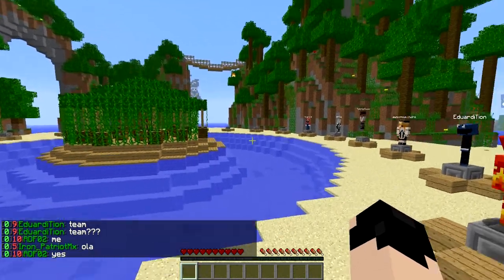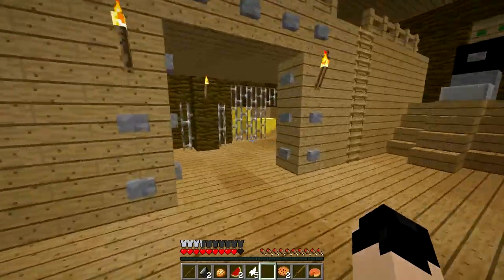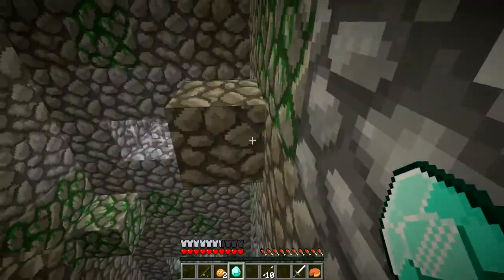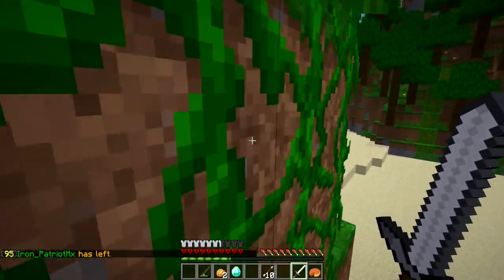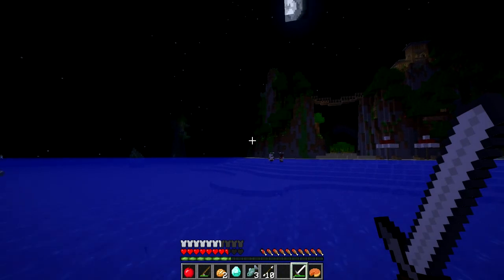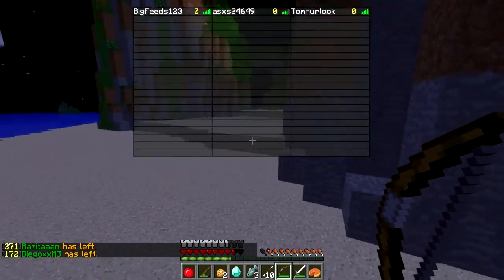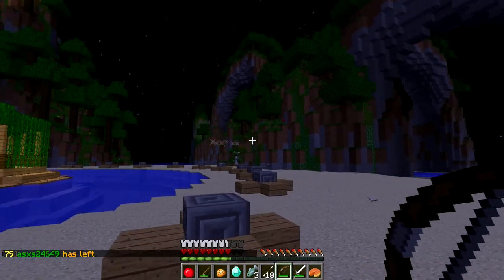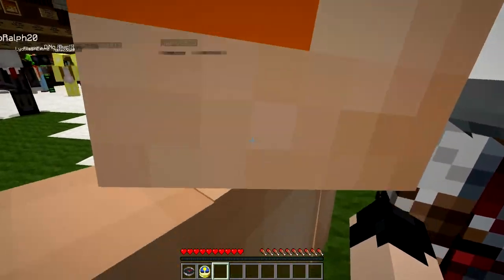Minecraft: Survival Games - Episode 5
WITH IMHURLOCK